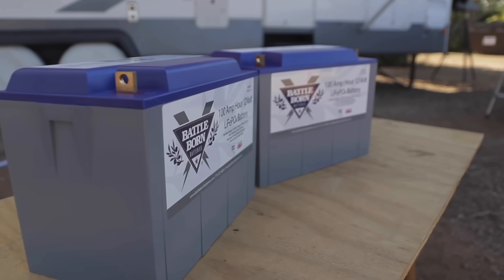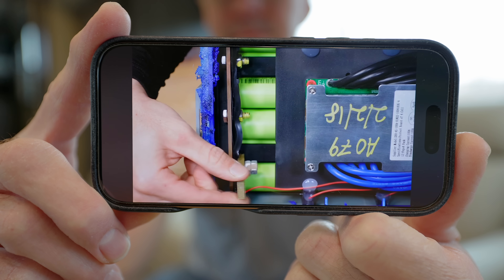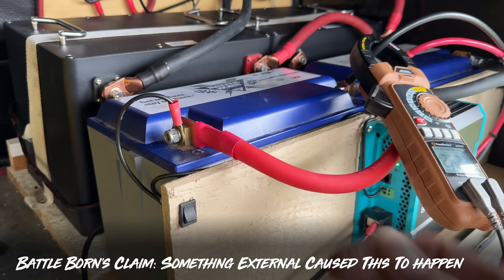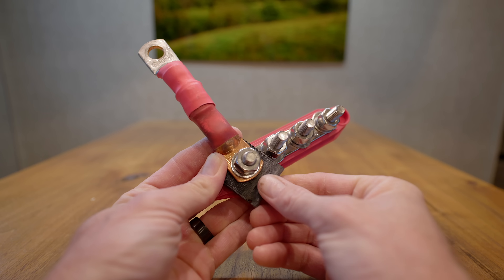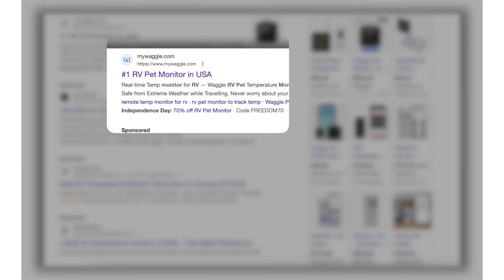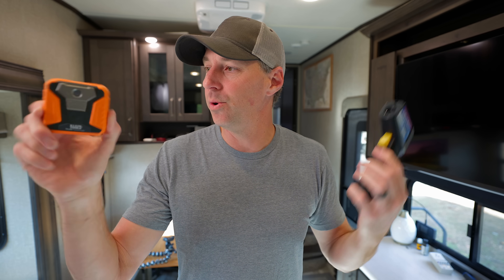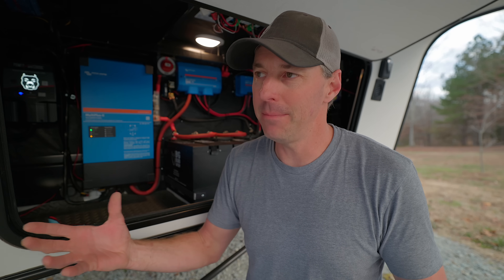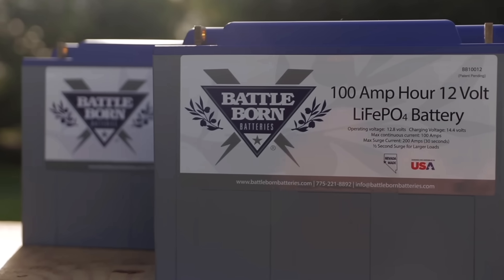Battle Born Batteries Problems!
Today we are taking a look at the reported problem that Battle Born Batteries is facing. Digging in to it there are multiple layers but the main complaint some people are having is the positive terminal on the 100 amp hour battery is over heating. Also there are tips on what to look for and my thoughts on if this happening to all batteries that are in use.

Here is our page for our favorite gear. We will be adding more products as we find more products we use and love.